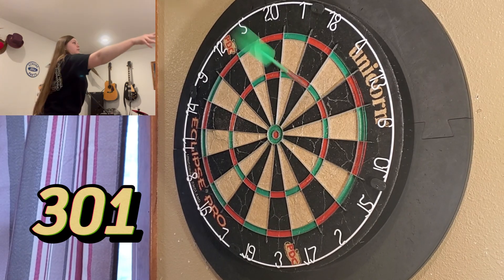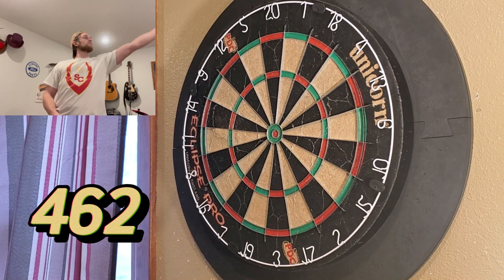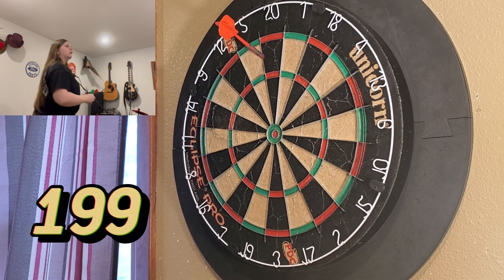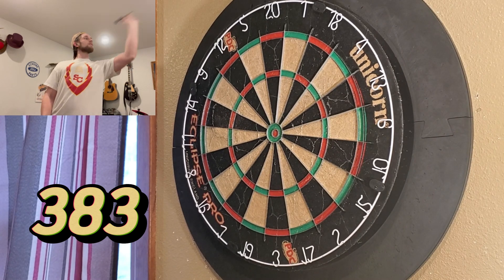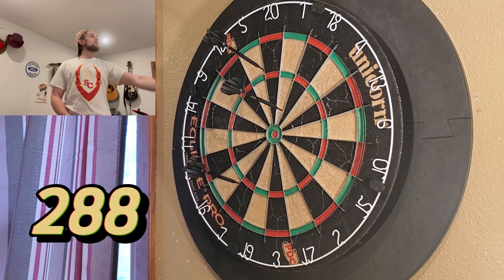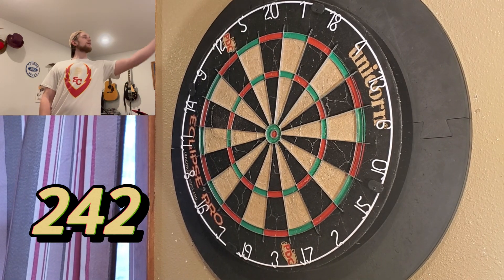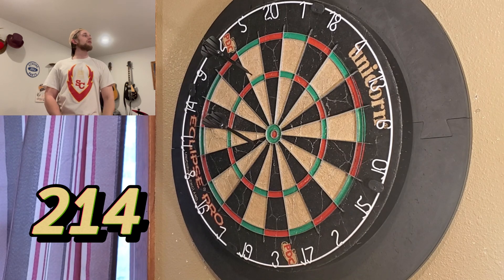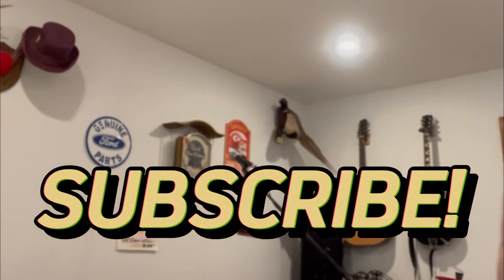Darts Match Against Mrs. Bush! - Playing Darts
Playing a game against my girlfriend to test our skill levels! Mainly doing goog vids still, with golf coming up and occasional vlogs/gaming!
Help me hit that 7k sub mark for 2024!!